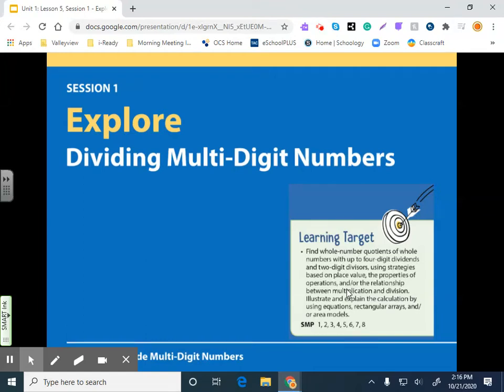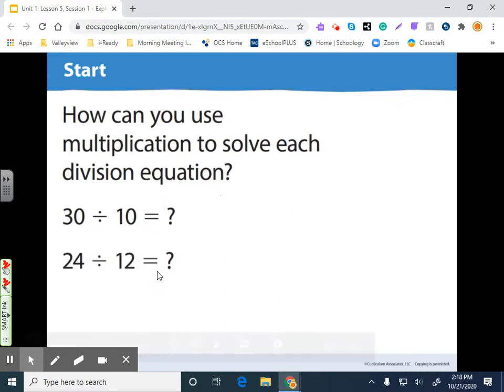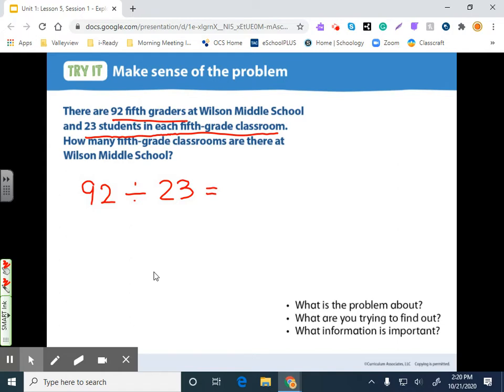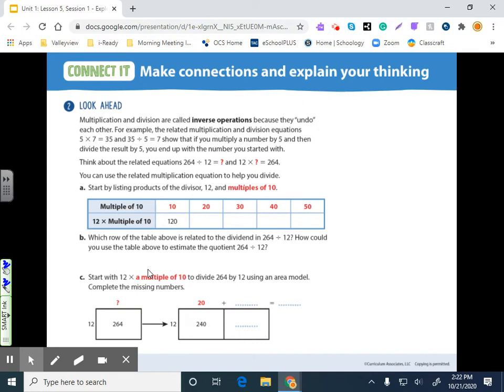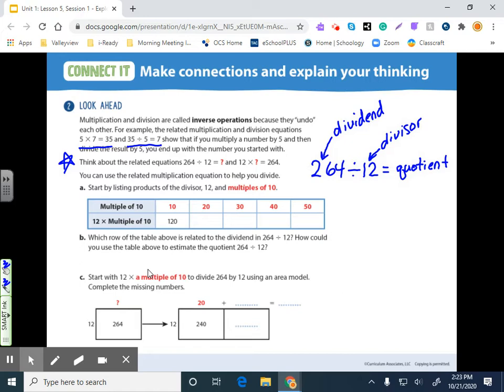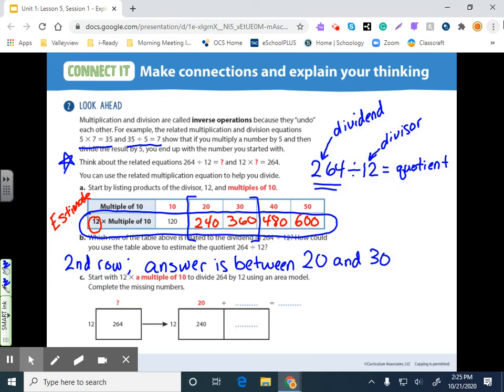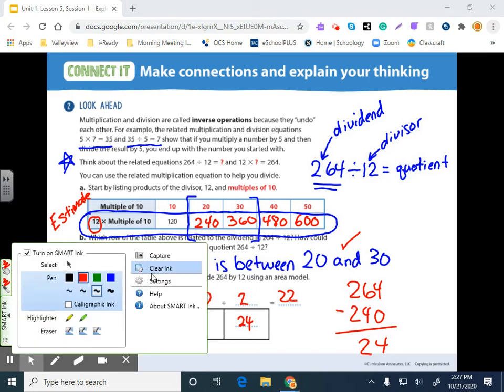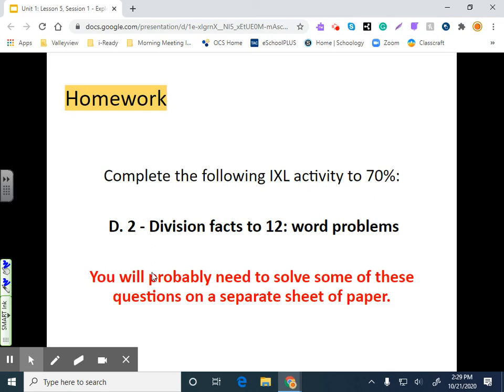Unit 1: Lesson 5, Session 1 - Explore_Dividing Whole Numbers